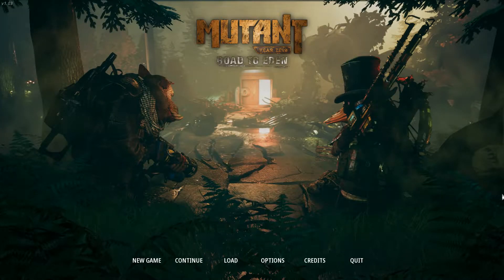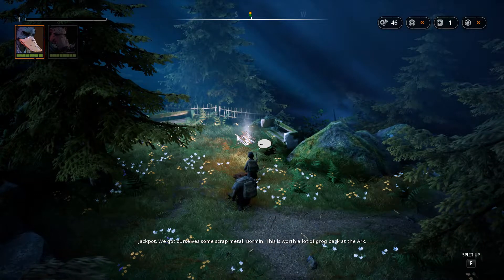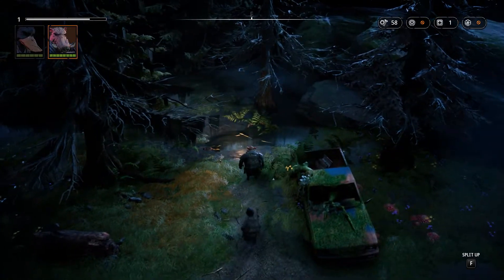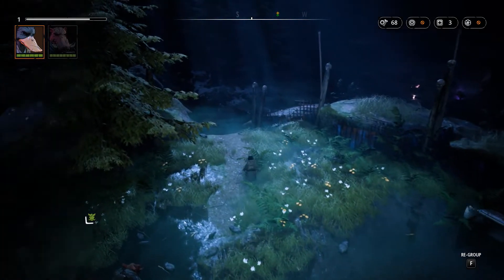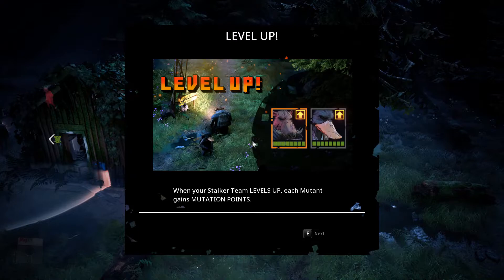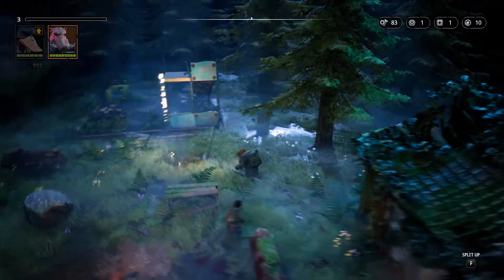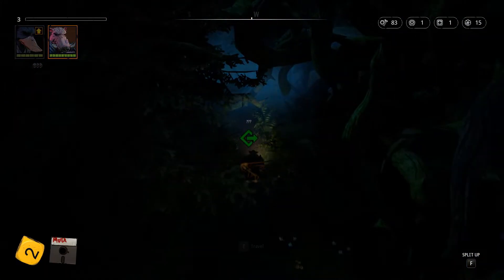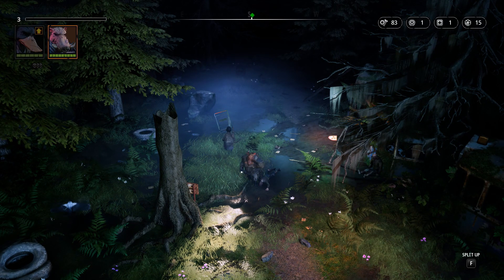Mutant Year Zero: Road to Eden Lets Play Episode 1 - The first battle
This is Mutant Year Zero: Road to Eden Lets Play Episode 1, a Mutant Year Zero Lets Play of Road to Eden, a brand new game from Funcom!

In this episode we get our bearings of the game, and start the journey home.

In this Road to Eden Lets Play we are going to play through the game from start to finish, and this is Episode 1! The Mutant Zero game is based on an original concept in a Swedish Pen and Paper RPG from 1984, and has a deep and solid background story, amazing environments and stellar Mutant Year Zero gameplay that is unique and intriguing, this is a tripple A game in a budget game disguise I tell ya!

I am so excited about this Mutant Year Zero Lets Play guys, because I have been playing the original version of this game since way way way back when it was all about dice and character sheets. Mutant Year Zero Road to Eden is based on this rich background, and the same background is an integral part of me, hence my excitement!

Mutan Year Zero: Road to Eden is a turn based tactical game like Xcom, with freeform exploration elements much like Warcraft 3, an interesting story in the veins of Baldur's Gate and totally unique characters - Dux the mutated sniper duck and Borman, the mutated boar tank.